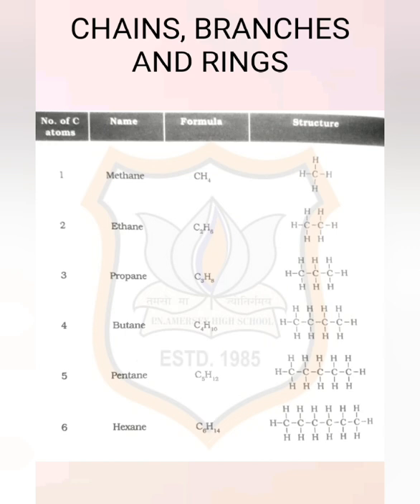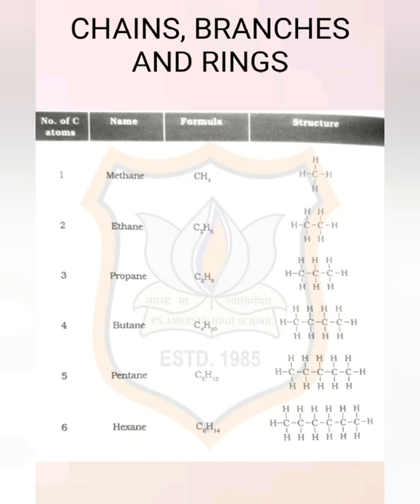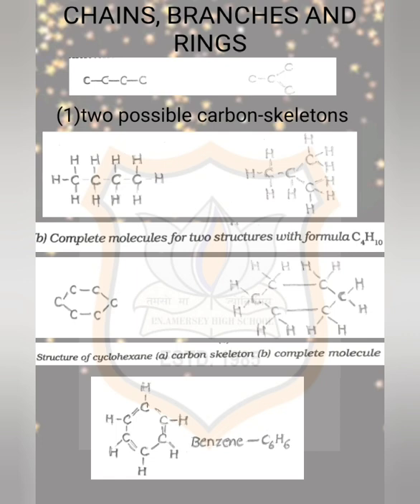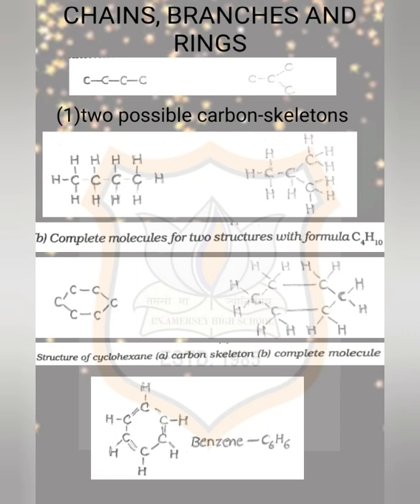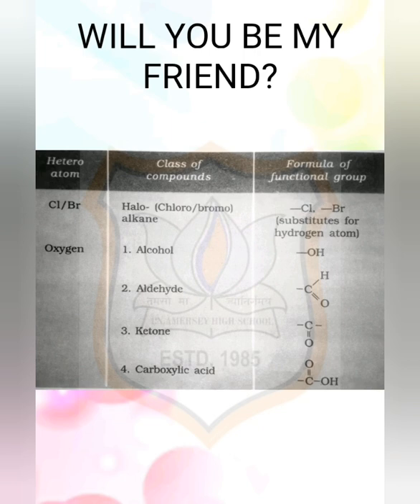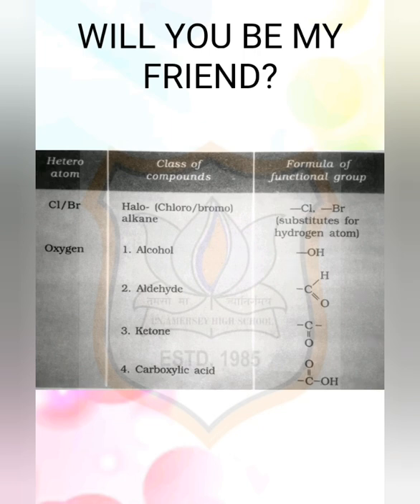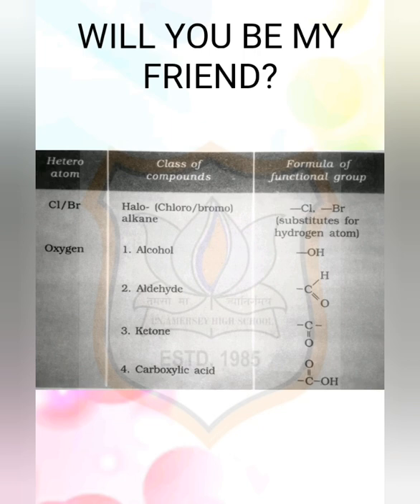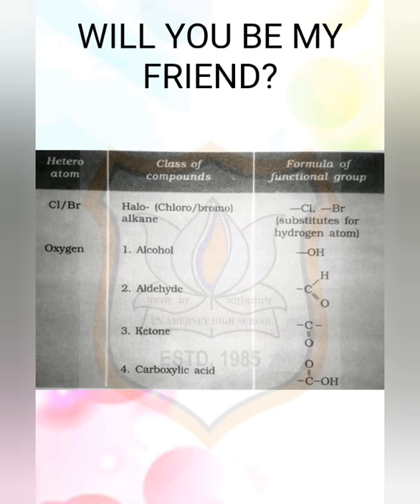Std: X Science Chapter:4